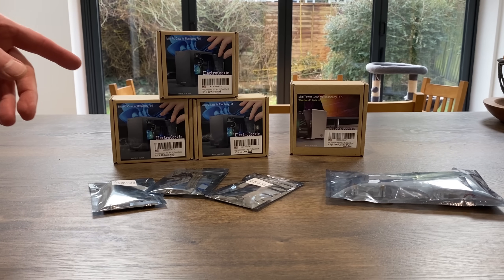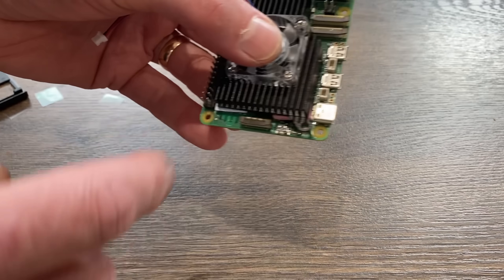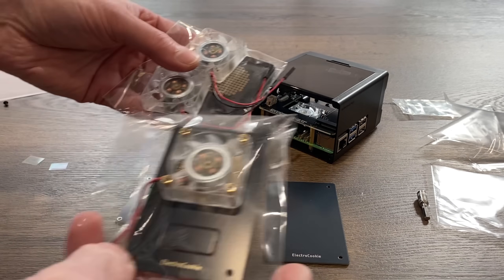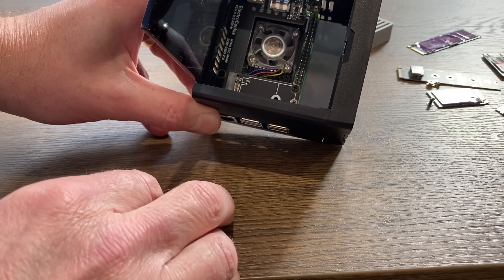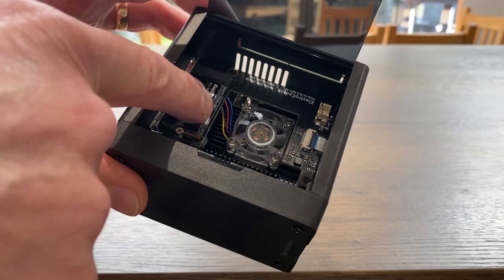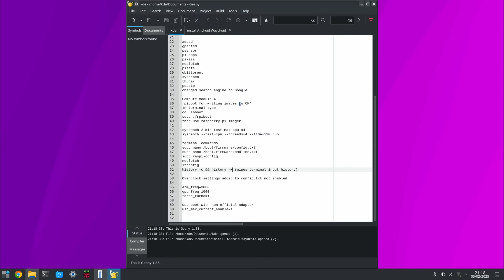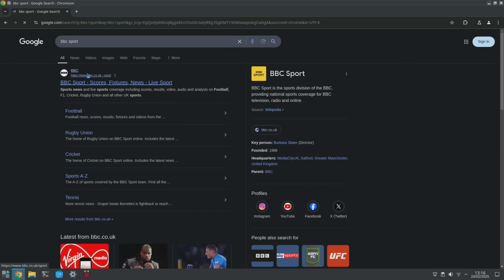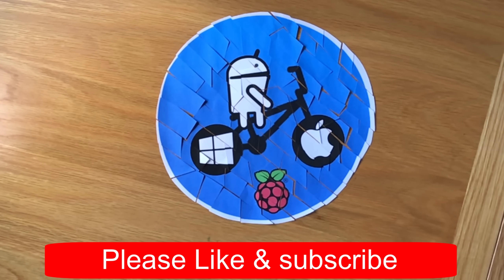Electrocookie Raspberry Pi 5 NVMe case with a Door!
ElectroCookie Pi 5 case links
UK
Case with door 2280 m.2
Case with door
Case aluminium
Dual mode cooler
M.2 nvme board

US
Case with door 2280
with door
Dual mode cooler
M.2 nvme board

My Videos